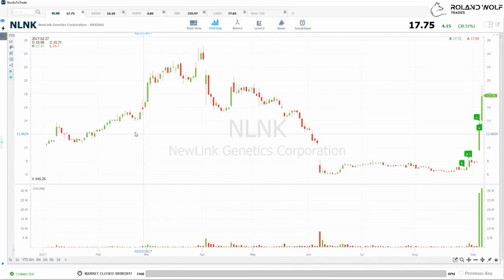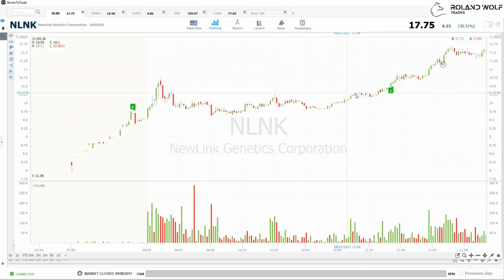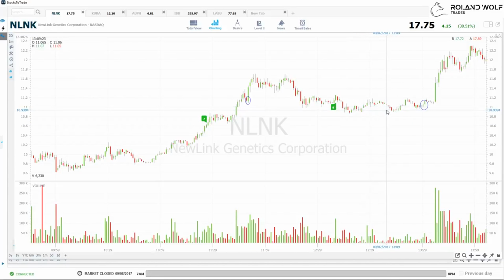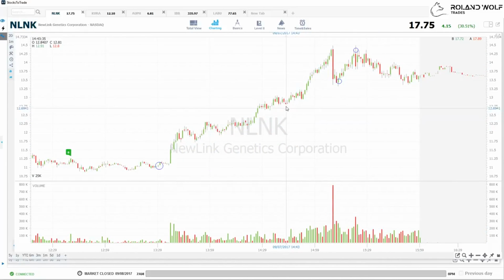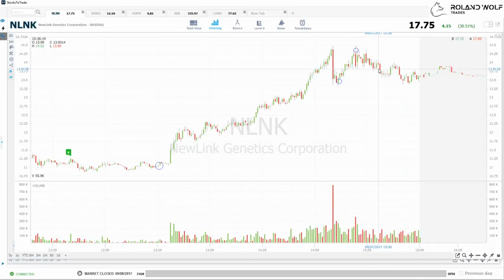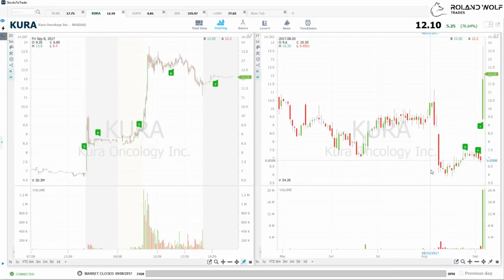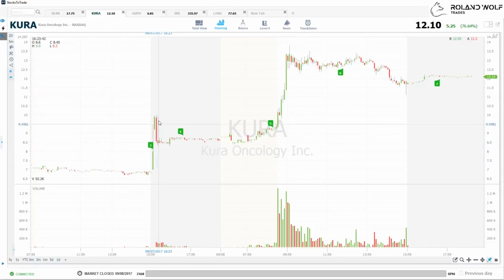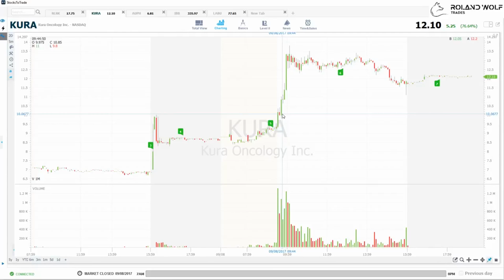My Student Who Has Turned $4,000 Into $222,000 Recaps His Recent Trades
My student Roland is truly on fire as I interviewed him when he was just passing $133,000 in profits and now he's made nearly $100,000 the past 2 months alone!